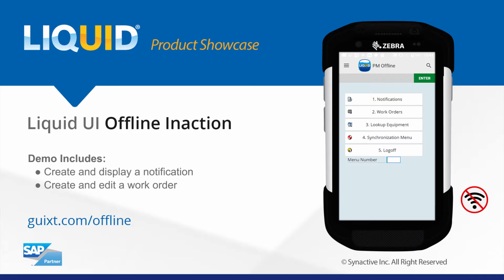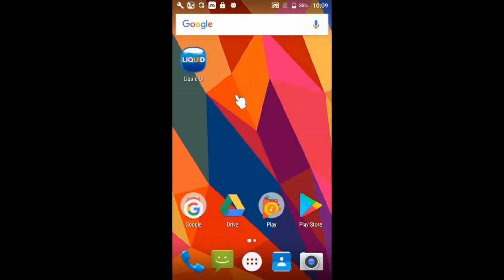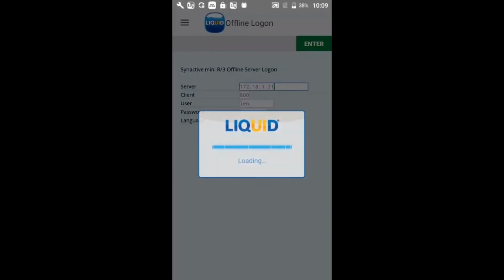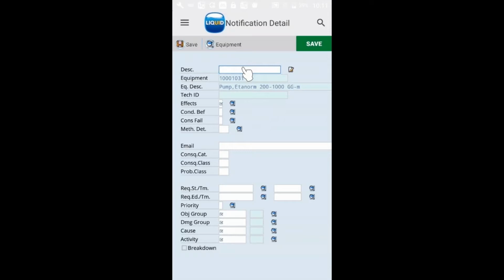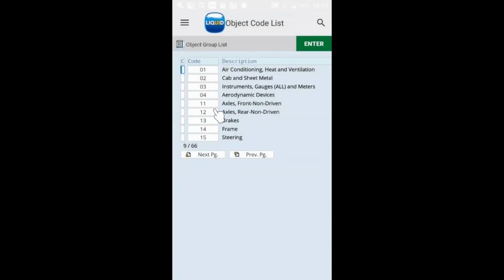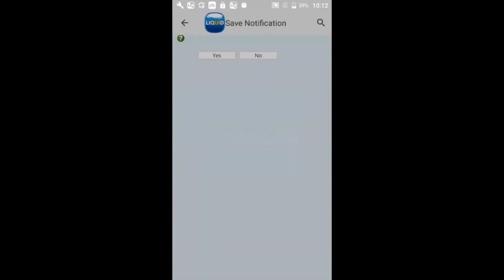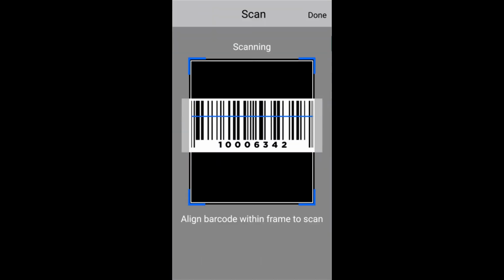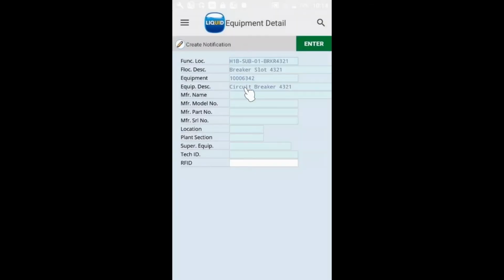Liquid UI Offline Inaction